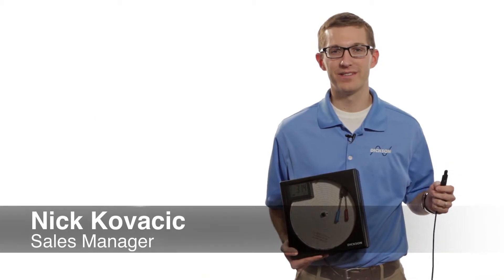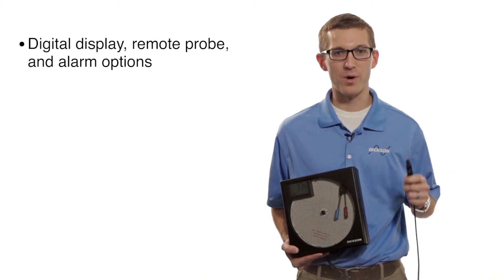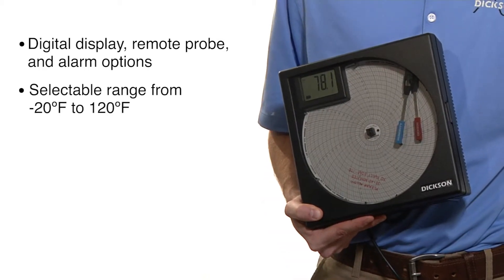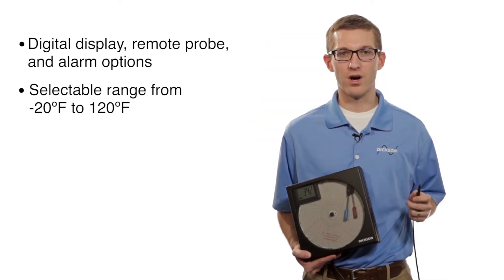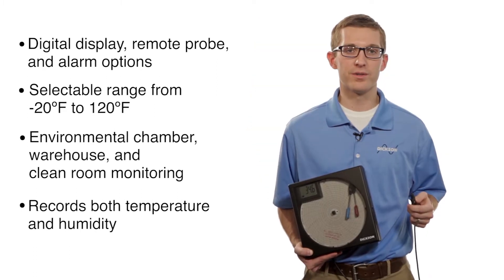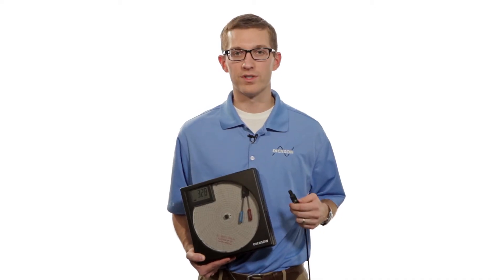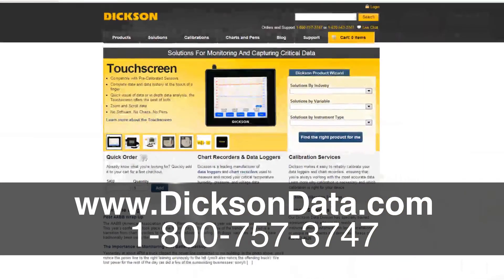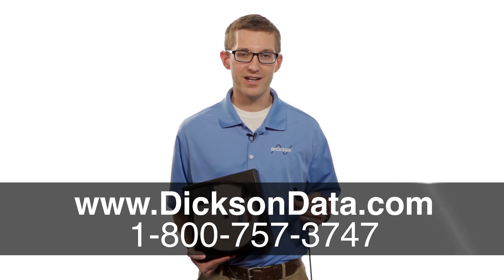Dickson 8" Temperature and Humidity Chart Recorders: TH8 Series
In this video, Nick shows the benefits of Dickson's 8" Temperature and Humidity Chart Recorders. These devices have a remote probe, digital display, and alarm options (among a host of other features).